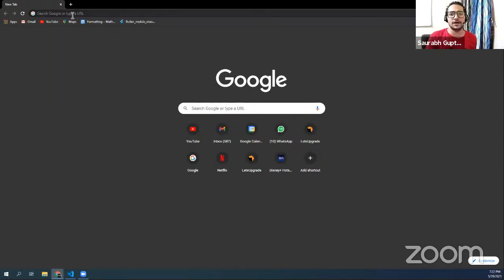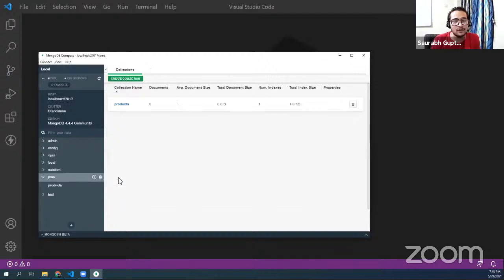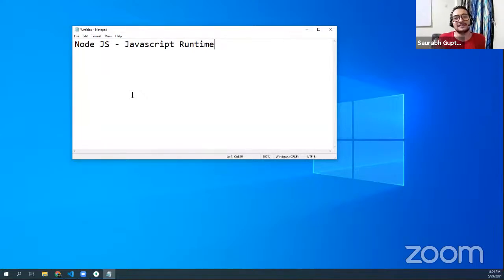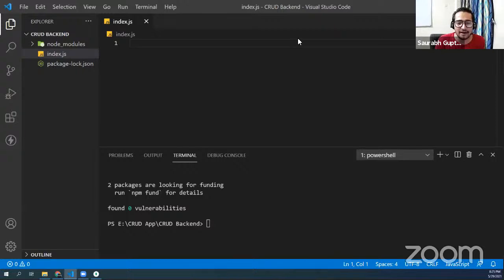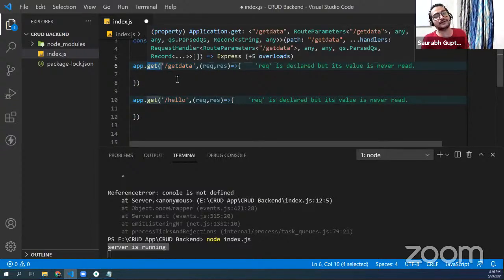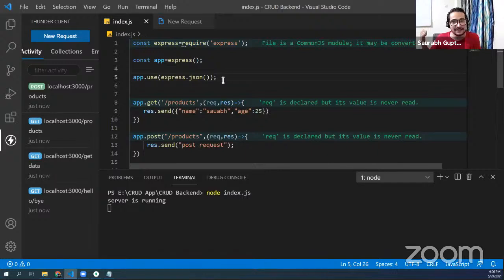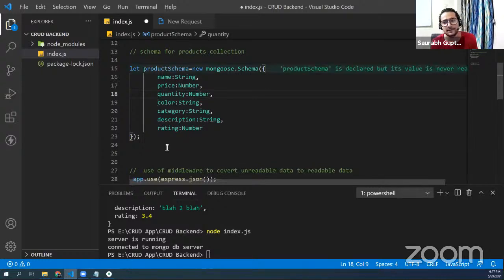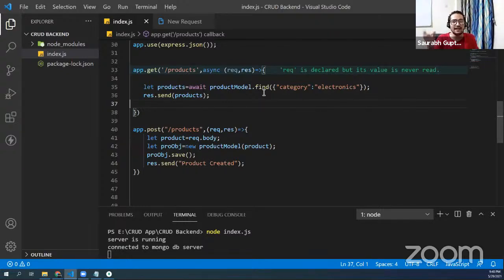Build Product Management API and Frontend | CRUD App Essentials Program | Day 1 | LetsUpgrade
Link for Next Day (From Day 2, the session will be live on our dedicated learning management system. If you are not registered yet, register yourself !!!)